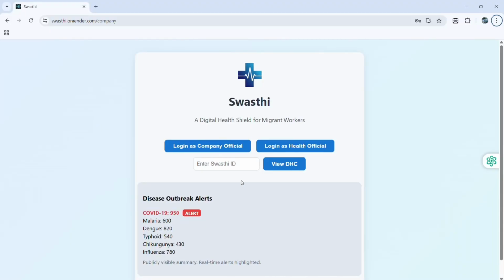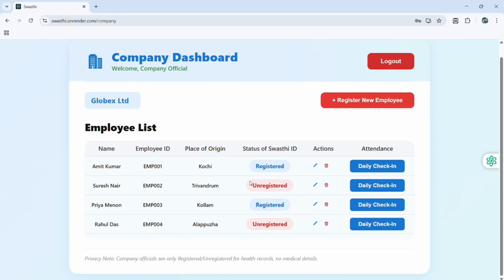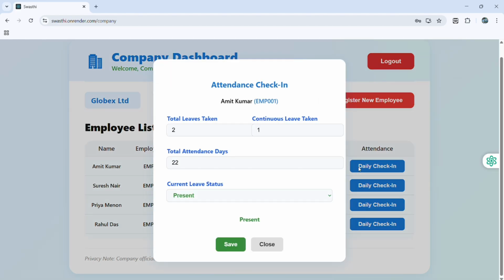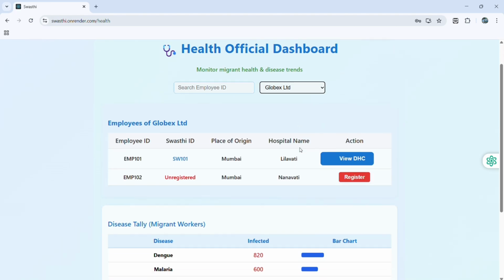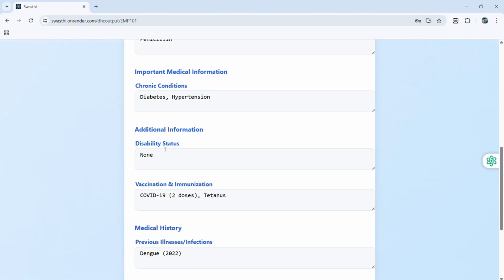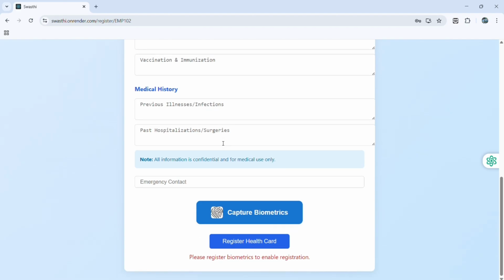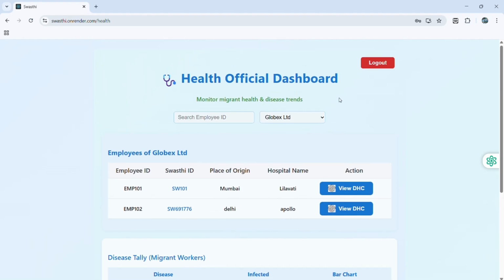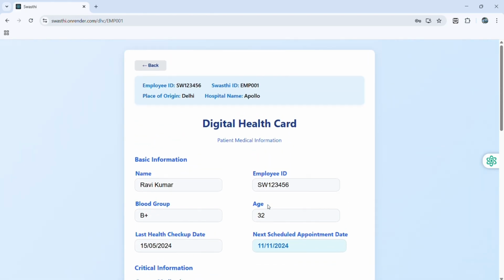PS Id 25083 | Swasthi: Digital Health Shield for Migrant Workers in Kerala | SIH 2025